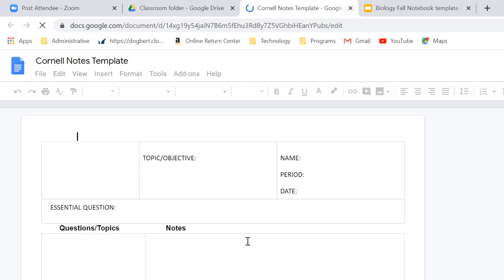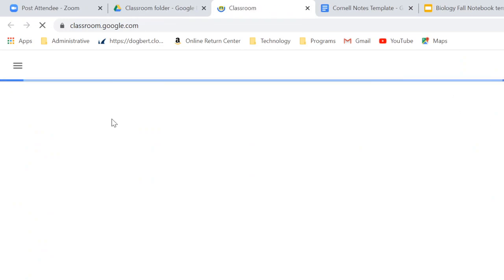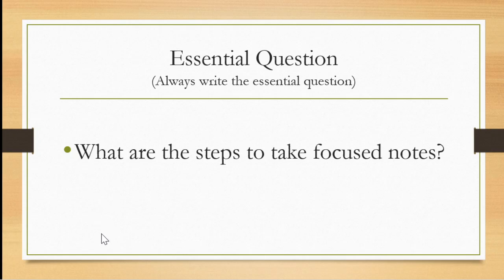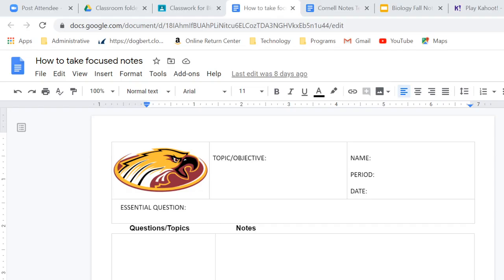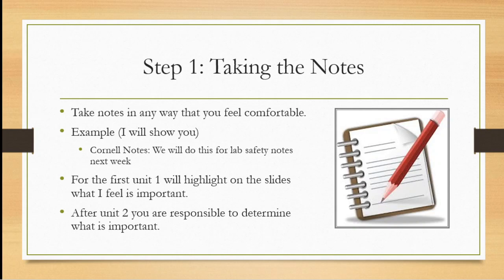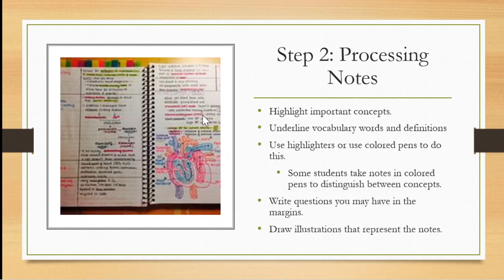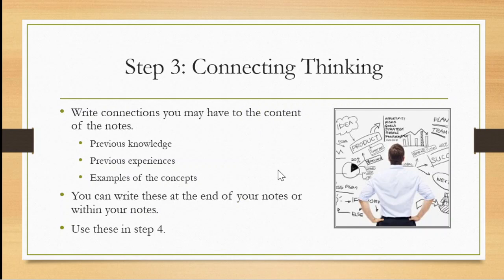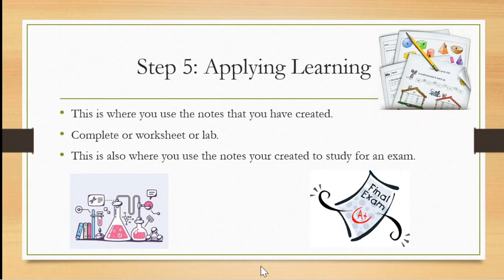How to take focused notes